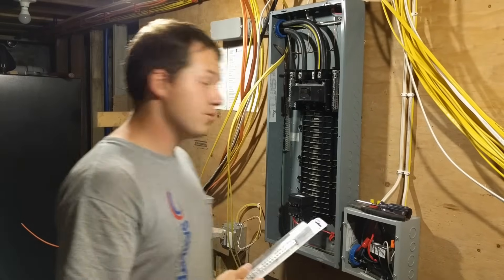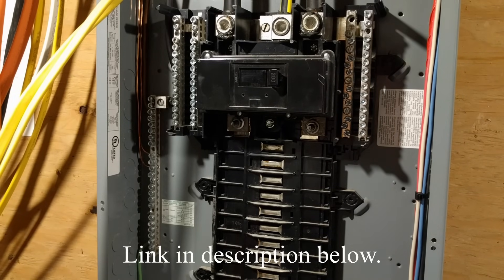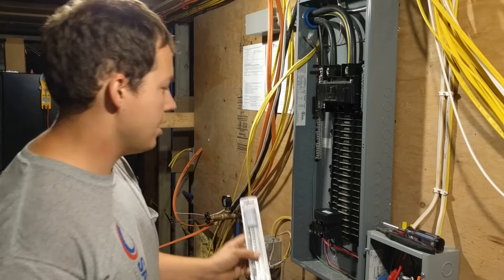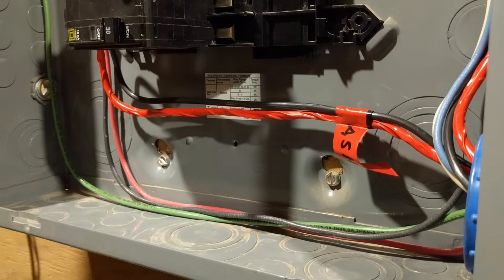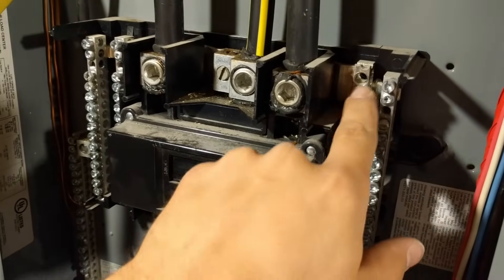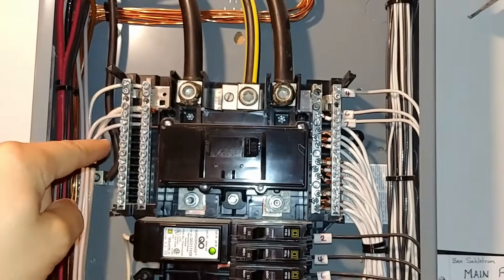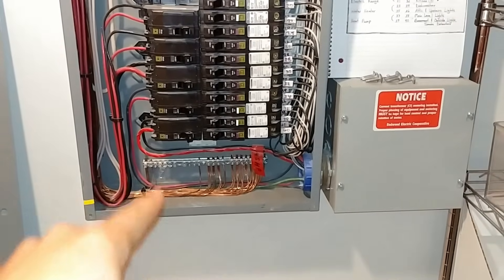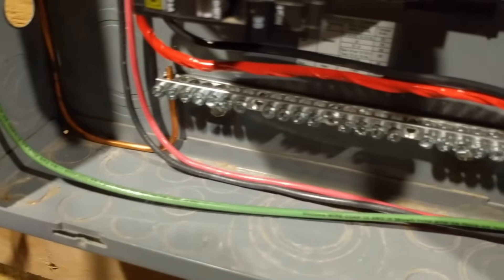How To Install a Ground Bar In a Sub Panel or Main Load Center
*DISCOUNT on the Sense Home Energy Monitor for Subscribers using code BENJAMIN!*

Square D Ground Bar Kit
6 Gauge Bare Solid Copper Wire

In this video I explain where, why, and when you should install a ground bar in your electrical panel or sub panel.

0:00 - Grounding Bar Intro
0:08 - Reasons For Adding Grounding bar
1:31 - How I'm Adding It In
2:01 - Get A Compatible Ground Bar
2:22 - Mounting Configurations
3:20 - Mounting The Ground Bar
4:28 - The Bonding Screw
4:52 - More About This Panel
6:54 - Wiring The Ground Bar
8:10 - SUBSCRIBE!!!

Blessings,

Ben